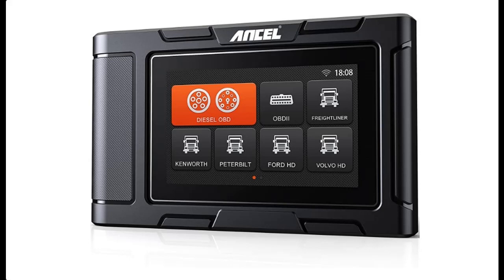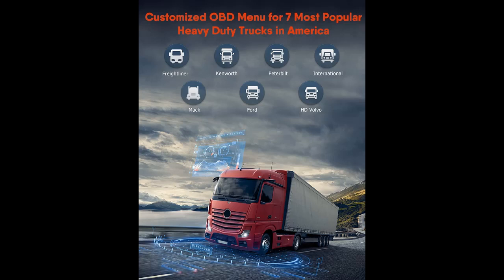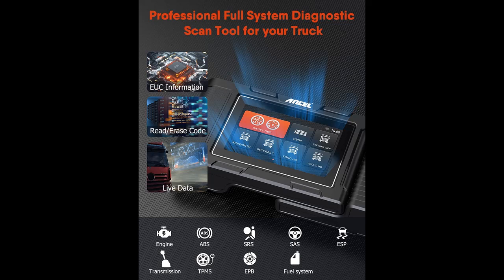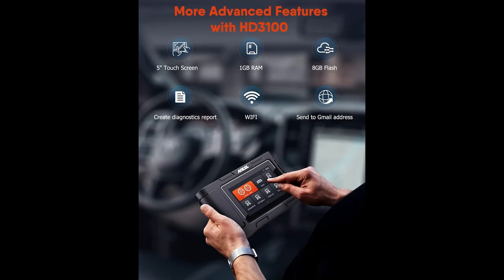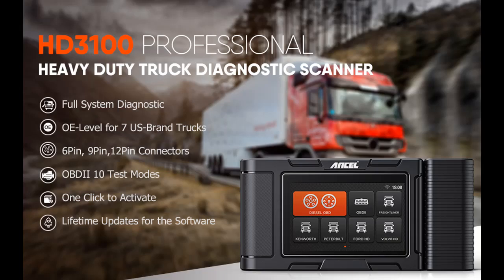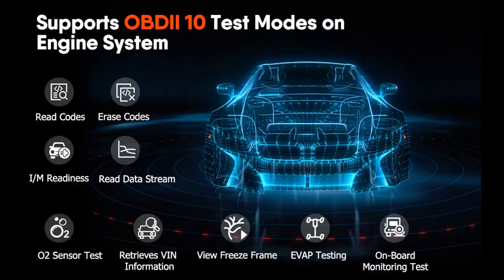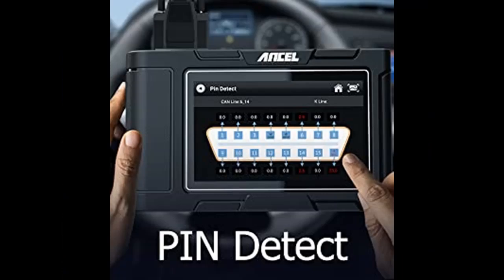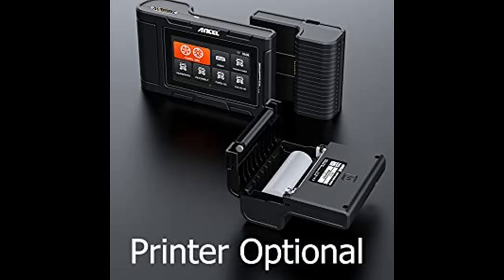ANCEL HD3100 Heavy Duty Truck Scan Tool Diesel All System Scanner Diagnostic Tool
What's highlight features? ANCEL HD3100 Heavy Duty Truck Scan Tool Diesel All System Scanner Diagnostic Tool, Full OBD2 Car Code Reader Function on Engine, Support WiFi One-Click Activate/Update/Feedback [FULL-DETAILS]➤➤➤

ANCEL HD3100 Heavy Duty Truck Scan Tool Diesel All System Scanner Diagnostic Tool, Full OBD2 Car Code Reader Function on Engine, Support WiFi One-Click Activate/Update/Feedback